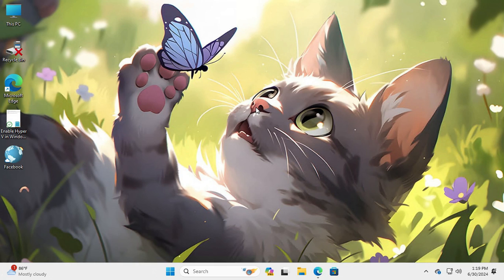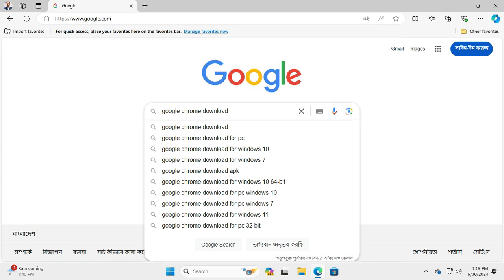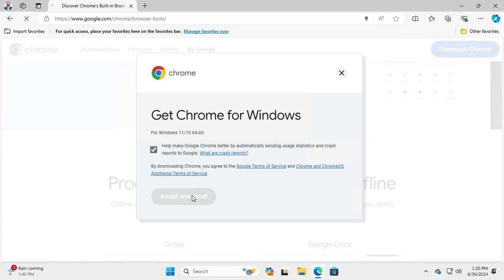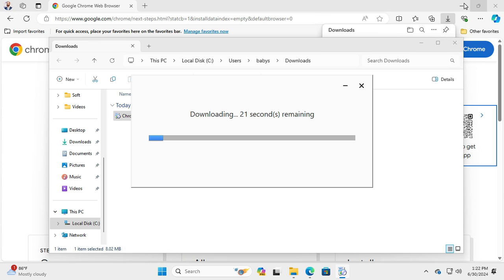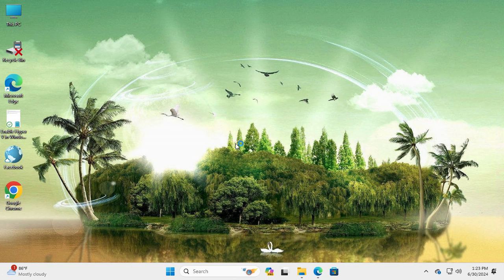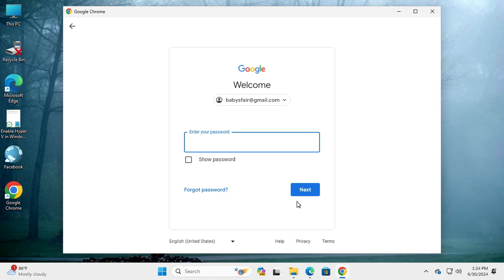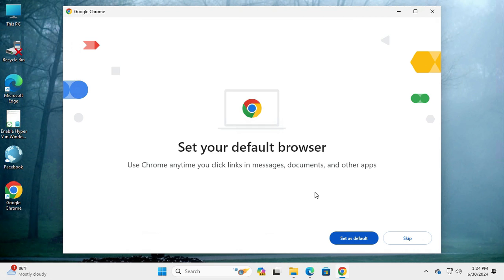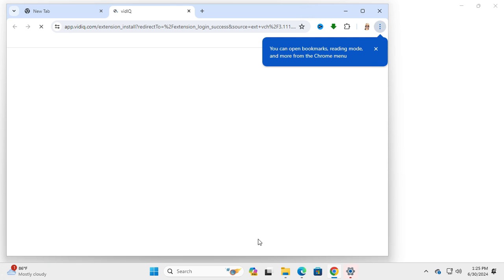How to Download and Install Google Chrome In Windows 11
Learn How to Download and Install Google Chrome In Windows 11 or how to install google chrome or how to install google chrome on windows 11 or how to download and install google chrome on windows or install google chrome